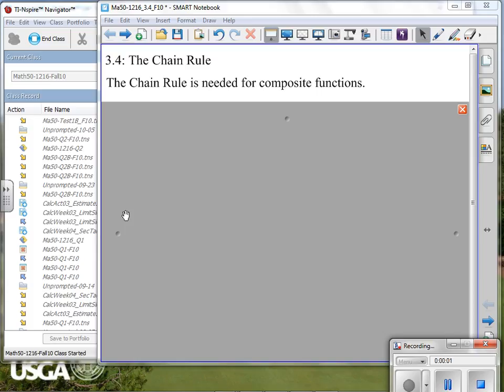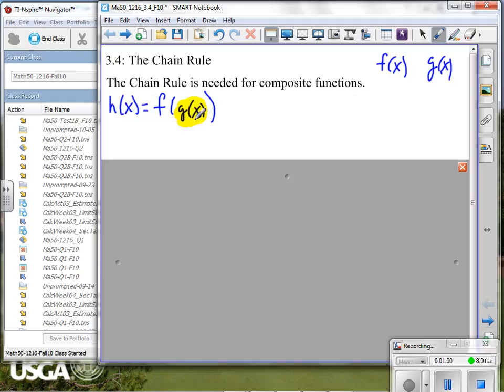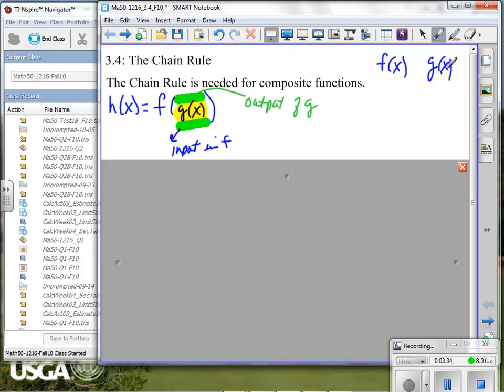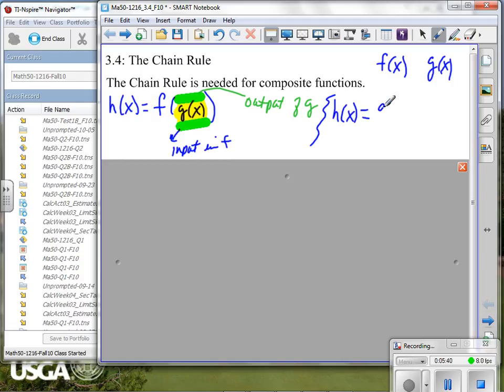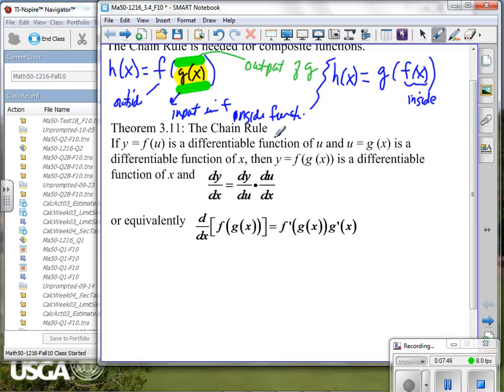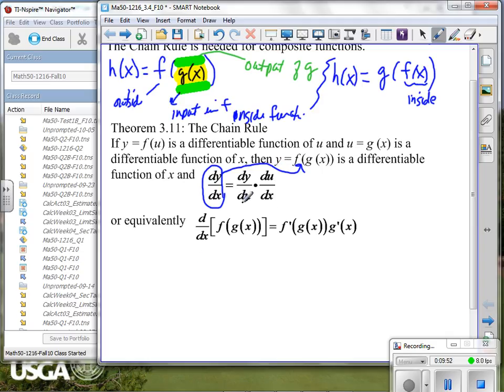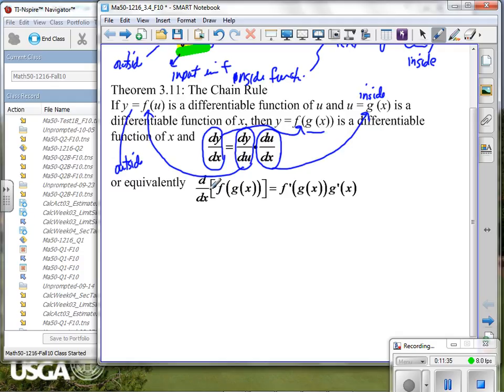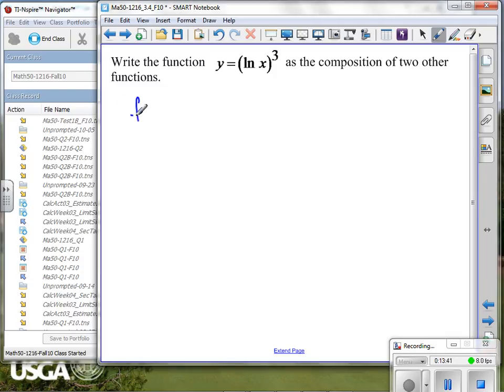Math50 Sec3.4 for Tuesday 10-12A.avi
This is 1 of 6 videos for this lecture